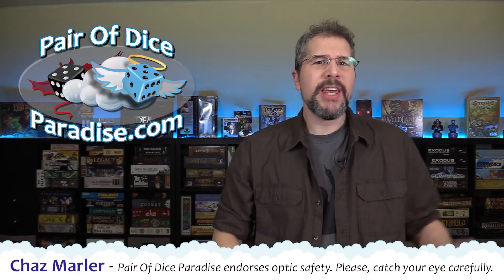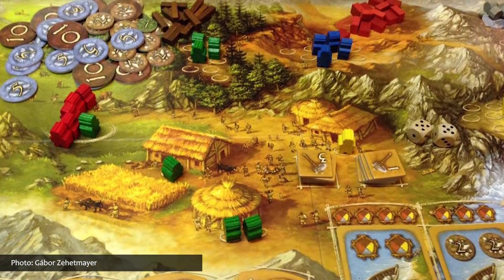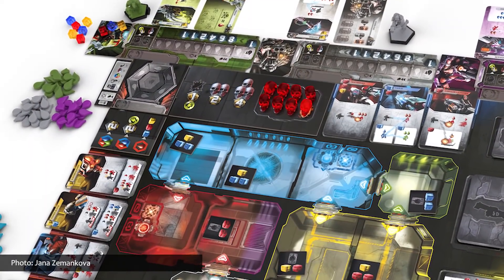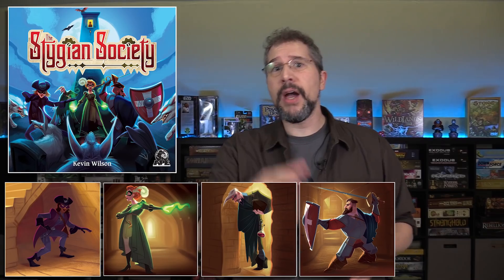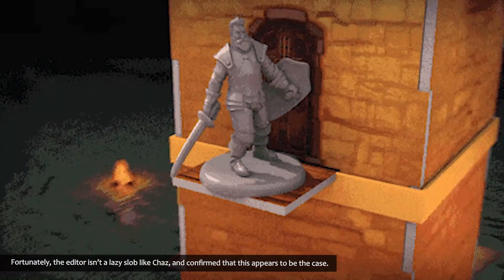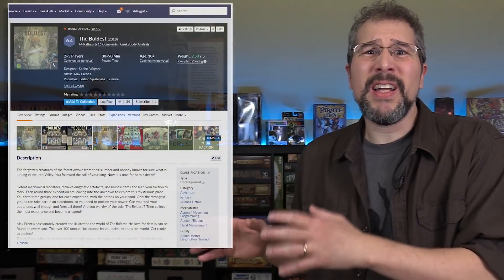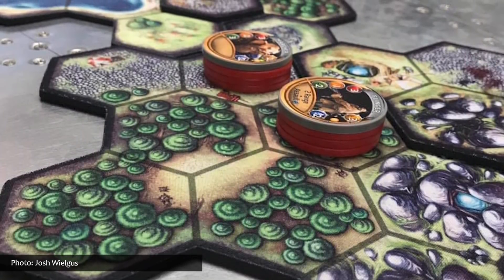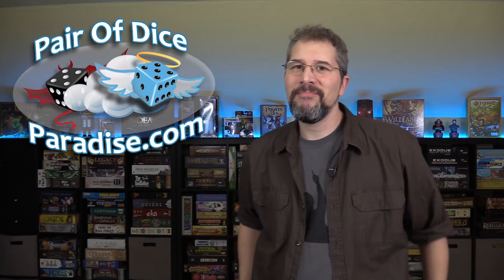Top 5 Eye-Catching Board Games: November 2018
Counting down the most popular board games each month to help you find the best new games that people are playing, backing on Kickstarter, and talking about!

Hopefully, November 2018's list of the top 5 board games that caught my attention helps you find some new board games you may not have known about!

Games discussed this episode include:

STONE AGE: ANNIVERSARY
Stone Age: 10th Anniversary is a new edition of the Stone Age base game that features a double-sided game board (winter and summer), decorative player pieces, a revised rulebook, two mini-expansions ("The Igloos" and "The Wild Animals"), and a "Winter Is Hard!" variant.

ADRENALINE: TEAM PLAY DLC
The Adrenaline: Team Play DLC expansion allows you to add a sixth player to the Adrenaline Deathmatch mayhem. It introduces character-specific weapons and abilities bringing new effects and experiences to the game. Take full advantage of your actions with the unique Adrenaline Rush system and boost your epic shot. Streamlined gameplay allows you to focus on what Adrenaline is really about: quickly grabbing ammo and start shooting. Winning conditions are set at the beginning of each game for a bigger variety of how to play and win! A new team mode introduced in this DLC requires effective communication with your team, to combine your abilities, use the position of your opponents to your advantage, and enjoy creating sophisticated strikes!

THE STYGIAN SOCIETY
The Stygian Society is a diceless dungeon crawl. Heroes work together to climb the cube tower, eliminating enemies as they work their way to the top and the tower's master! Players drop cubes into the tower based on which skills they select but also cubes for the enemies. Both players and the enemies act based on what drops out the bottom. Strong strategic team play will be critical to make it to the tower's top floor.

THE BOLDEST
The forgotten creatures of the forest awoke from their slumber and nobody knows for sure what is lurking in the Iron Valley. You followed the call of your king. Now it is time for heroic deeds! The core mechanics of The Boldest are Hand Management, Programming and Hidden Bidding. Each player starts with a Faction consisting of 17 Starting Heroes from the 5 Classes (3 Warriors, 3 Technicians, 3 Hunters, 5 Cooks and 3 Pets). After 5 or 6 rounds (depending on the number of players) the player who was able to collect the most experience will be known as "The Boldest"!

CLOUDSPIRE
Cloudspire is 1-4 player strategy game heavily influenced by both tower defense and MOBA (Multiplayer Online Battle Arena) games. Solo and Cooperative play are driven by a scenario book that chronicles the story of the game from the perspective of each individual faction. Players control one of four unique factions in a battle to destroy and steal source energy from their opponents. Send and defend against armies and minions, build towers to protect your base, and explore with your heroes in search of resources and powerful Relics to turn the tide of battle.

All the games in the November 2018 Top 5 board games countdown are:
5. Stone Age: 10th Anniversary Edition
4. Adrenaline: Team Play DLC expansion
3. The Stygian Society
2. The Boldest
1. Cloudspire